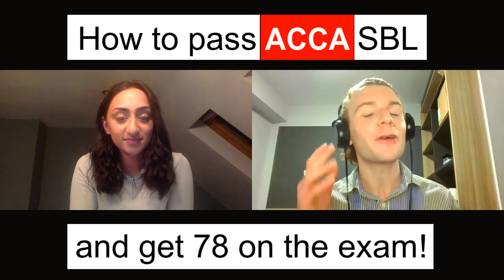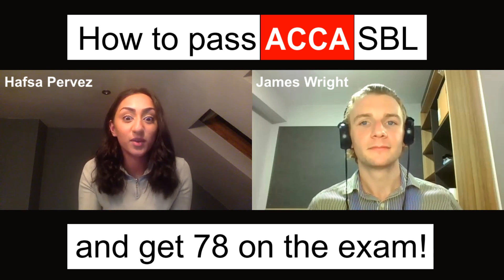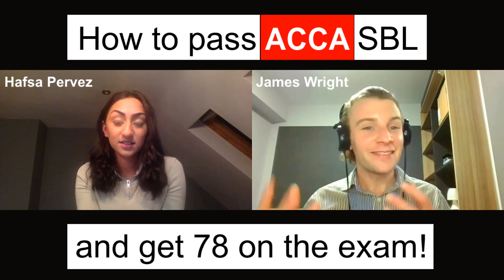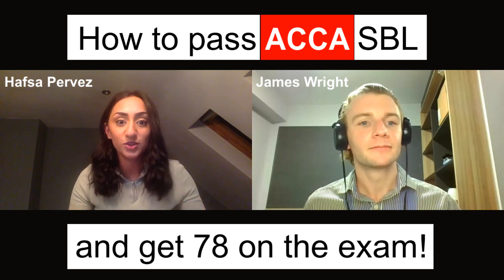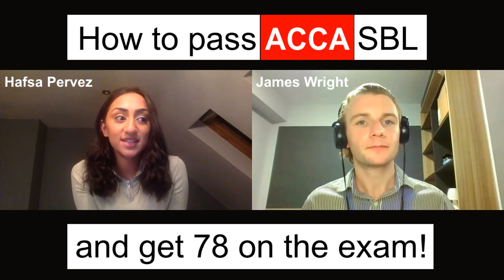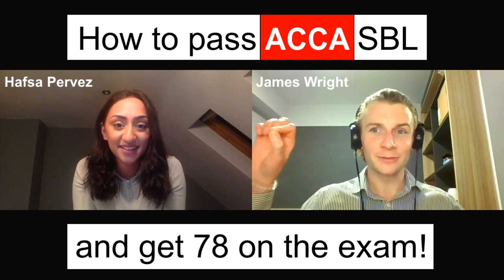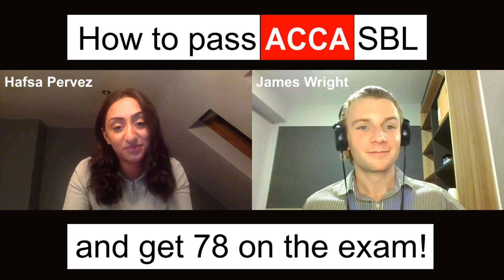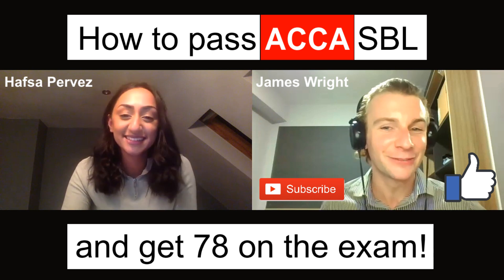⭐️ HOW TO PASS ACCA SBL AND GET 78 ON THE EXAM - PLAN! PLAN! PLAN! ⭐️ ACCA Strategic Business Leader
👉 Download my exclusive ACCA SBL pre-seen notes in the video

📚 ACCA SBL course book
📚 ACCA SBL exam practice kit
📚 ACCA SBL pocket notes
📚 ACCA SBL kindle study text

👉 Post-it Notes
👉 A4 Notebooks
👉 Study Planner

00:00  Introduction and welcome!
00:33  ACCA SBL student experience
01:53  What's important to pass ACCA SBL
03:13  Should you do ACCA SBL on it's own?
04:20  How to go through ACCA SBL syllabus
06:10  Doing ACCA SBL and English isn't your first language
08:23  How to answer ACCA SBL requirements
10:10  ACCA SBL time management tips
12:49  ACCA SBL top tips to pass your exam - PLAN!
15:01   Thank you.  Like, Comment and Subscribe for more

James 👋